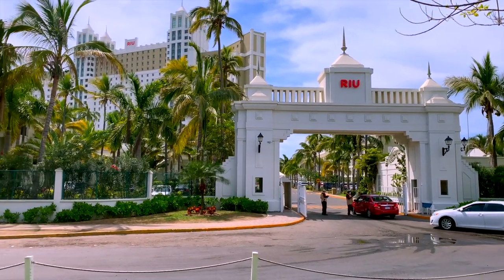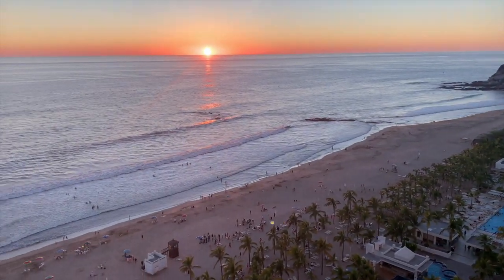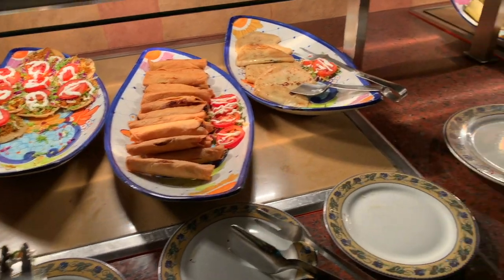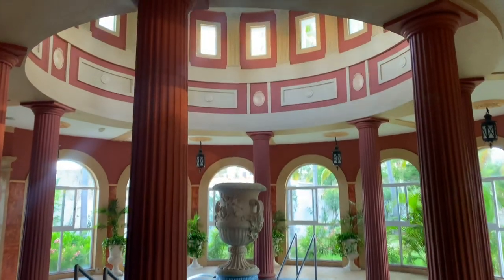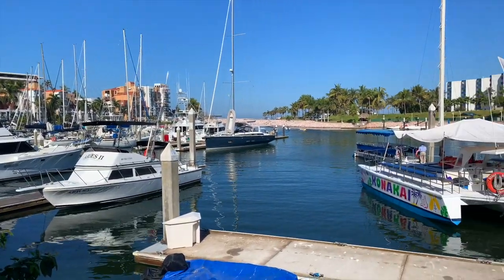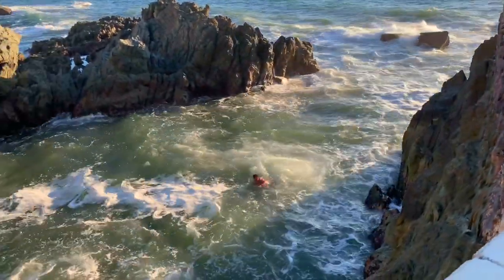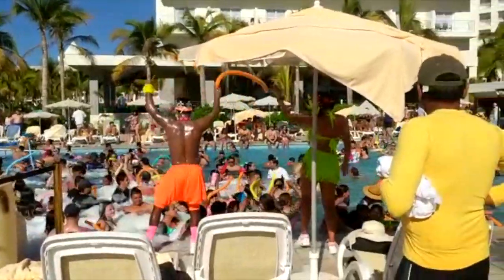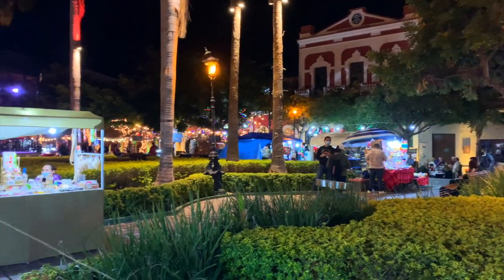Riu Emerald Bay Mazatlán Review | What You Need to Know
The Riu Emerald Bay is all-inclusive hotel resort in Mazatlán, Mexico. With everything at your fingertips and stellar service, this is a great affordable option for an upcoming vacation.